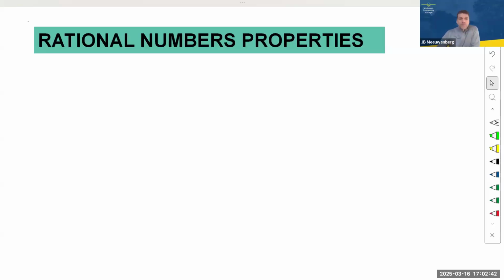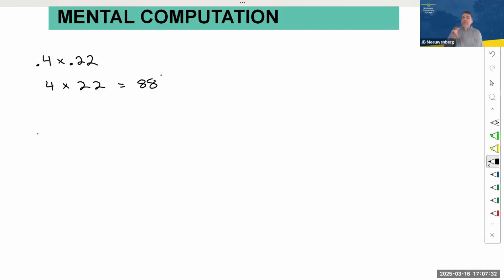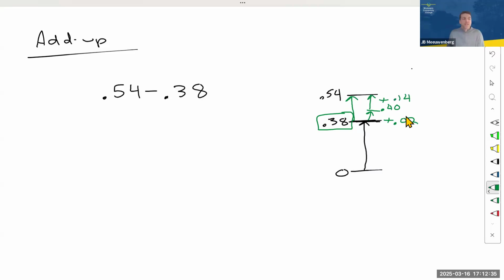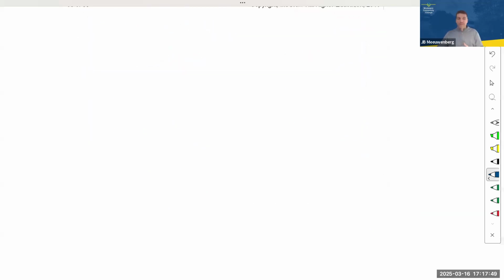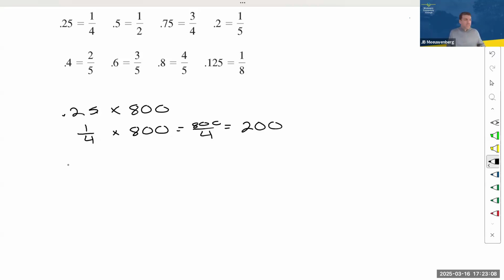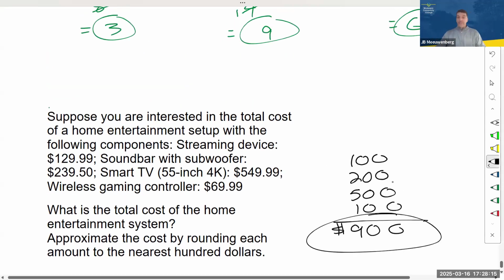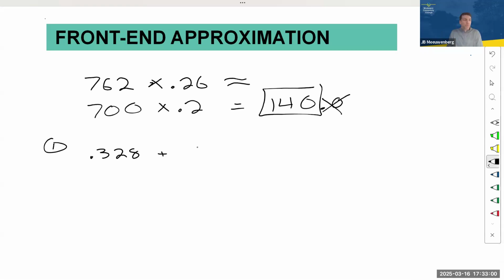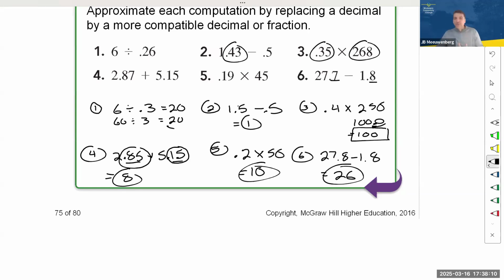6.2d - Operations with Decimals (Math 105, Math for Elementary Teachers)